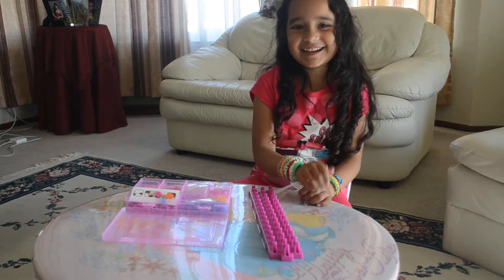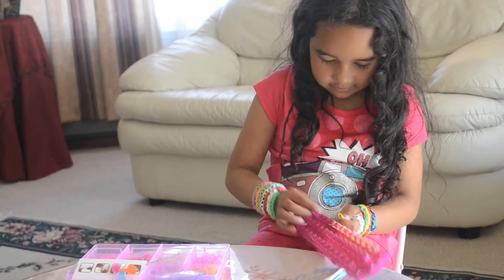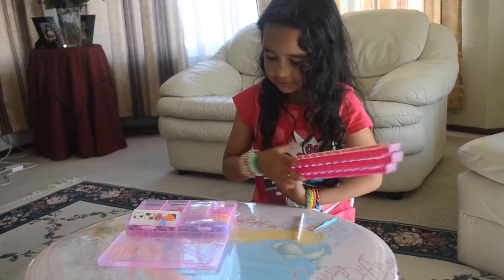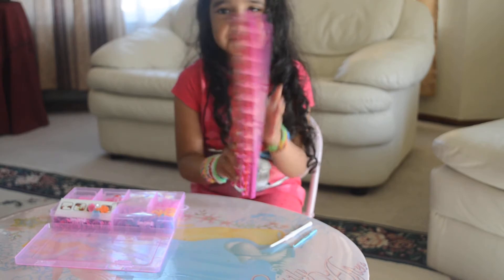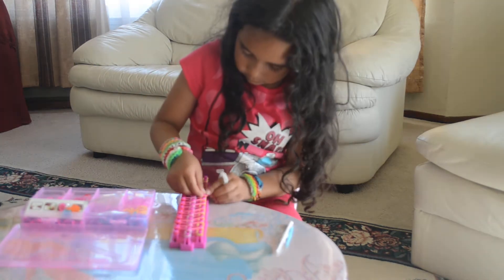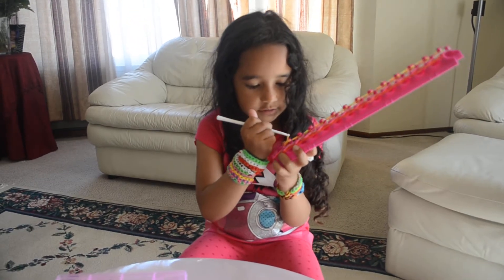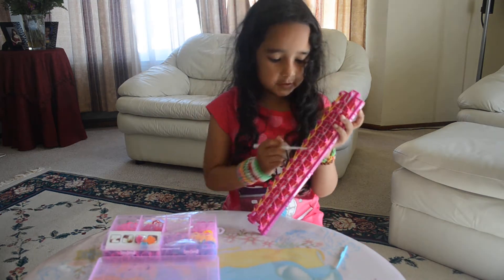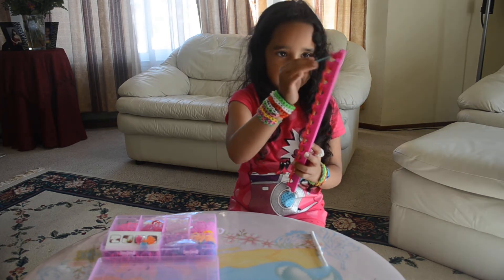mariana anai aguilar florez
mariana aguilar teaching how to make rubber band